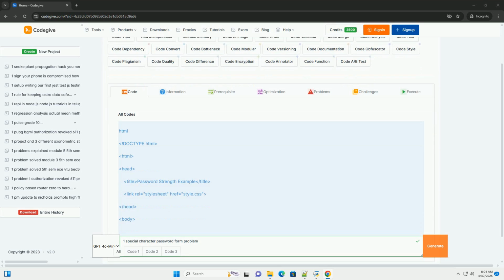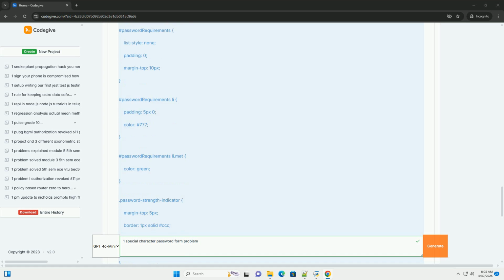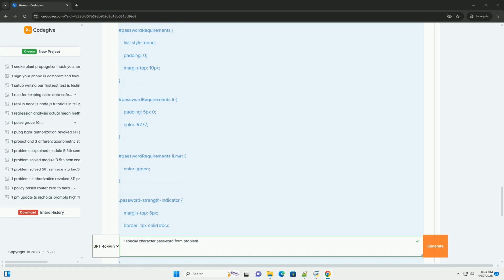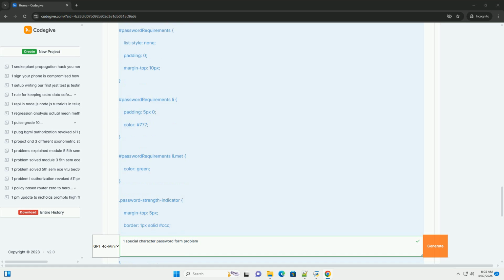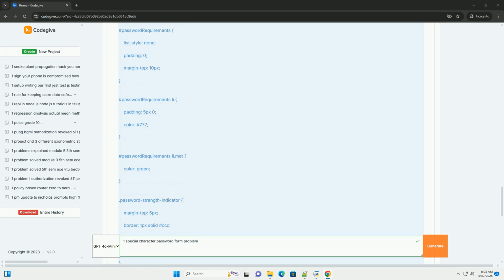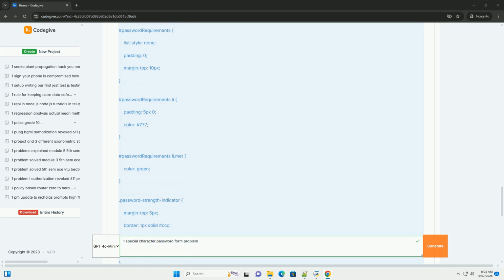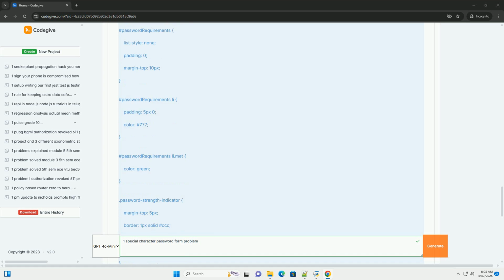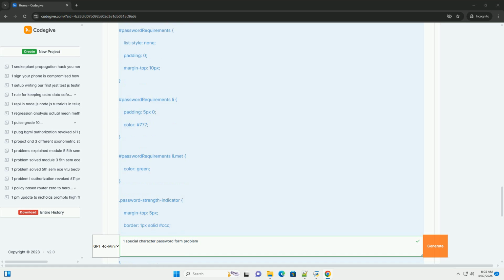1 special character password form problem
okay, let's dive deep into a common, yet crucial, password form problem: **enforcing and communicating the requirement of at least one special character in a password.** this tutorial will cover the problem, explain why it's important, provide code examples in javascript and html (with a touch of css), and discuss different approaches and best practices.

**the problem: missing or weak password policies and user experience**

many websites require users to create passwords that meet specific criteria, such as:

*   minimum length
*   presence of uppercase letters
*   presence of lowercase letters
*   presence of numbers
*   **presence of special characters (e.g., !@$%^&*)**

the problem arises when:

1.  **the requirement isn't explicitly stated.** users submit a password that *seems* strong, only to be met with a generic error message, leading to frustration.
2.  **the validation is inconsistent or buggy.** sometimes, the regex or validation logic is flawed, rejecting valid passwords or allowing weak ones.
3.  **the user experience is poor.** a single, unhelpful error message after submitting the form is the worst-case scenario.  ideally, we want *real-time* feedback.
4.  **the special character requirement is not clearly defined.**  what exactly constitutes a special character? are all punctuation marks allowed, or are there restrictions?
5.  **accessibility is ignored.** color-blind users or those using assistive technologies might not be able to easily understand the password validation feedback.

**why enforce special character requirements?**

including special characters in passwords significantly increases their complexity and makes them much harder to crack through brute-force attacks or dictionary attacks.  think of it this way:

*   **more characters = more possibilities.**  each additional character, especially a special one, exponentially increases the number of possible password combinations.
*   **less predictable patterns.** human-chosen passwords of ...

special character password
 password form validation
 secure password requirements
 special character rules
 password complexity
 strong password guidelines
 character validation
 password security standards
 user authentication
 password strength checker
 special symbol inclusion
 password policy compliance
 secure login practices
 character set limitations
 user password safety